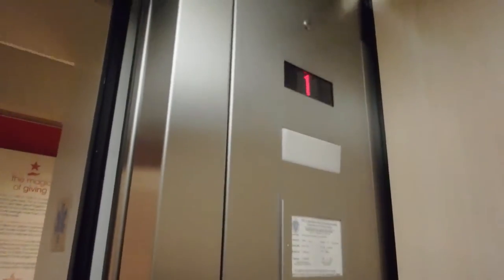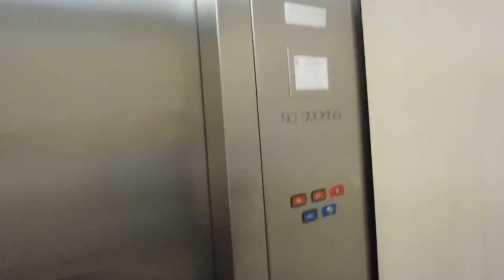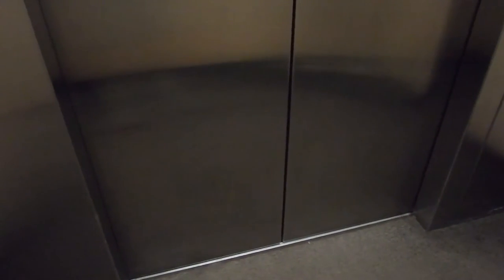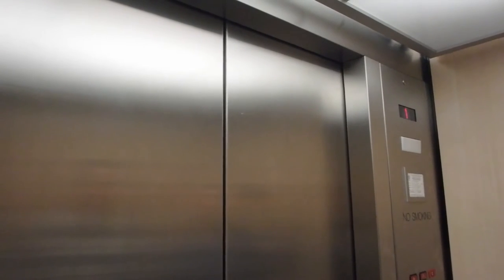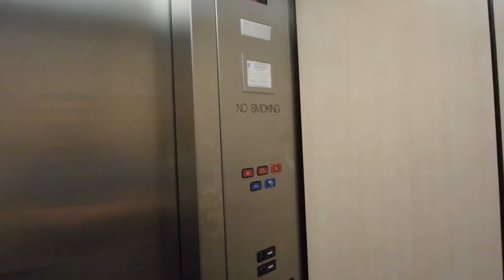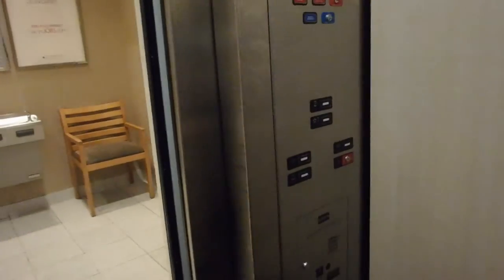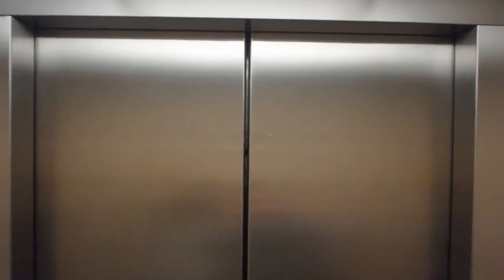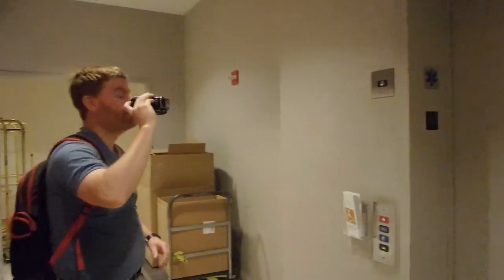Riding Elevators With Sam: KONE Hydraulic @ Macy's, The Mall at Whitney Field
YouTube user Sam Sitar came to Leominster to ride elevators, as well as candlepin bowl. We did the elevator adventure first, which starts here at Macy's.
We ride a (mostly) Montgomery-stock KONE Hydraulic Elevator at Whitney Field, Leominster, Massachusetts. It's been riding a lot better the past several years since a group of high school punks tried to break it, as well as the escalators.
It still has the noticeable "Bang" at the end of the upper travel, but rides well. It sounds like the fluid is getting a tad low, as it rumbles a hare just before level speed (never did that). Might be just enough to get it there without the full struggle.